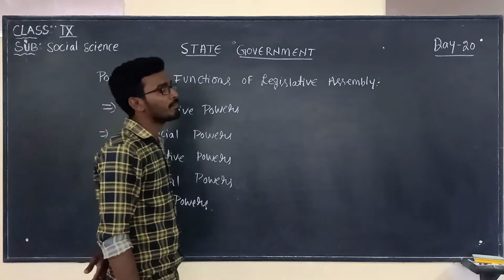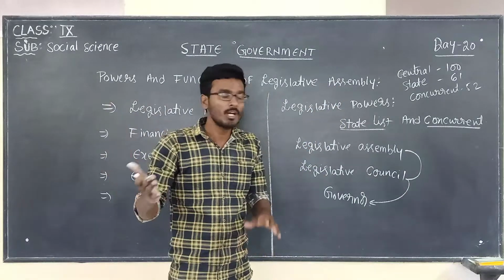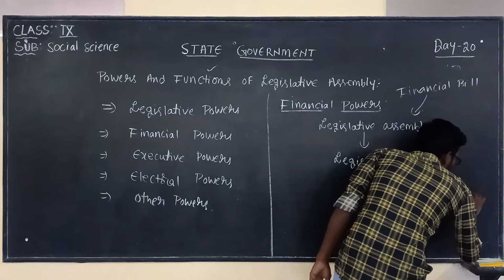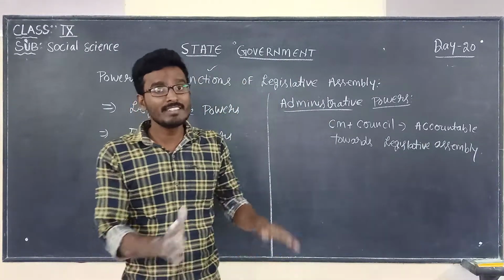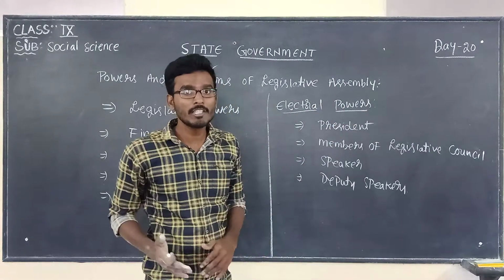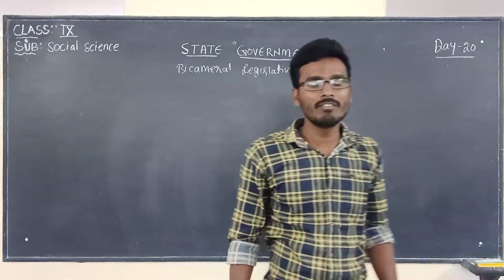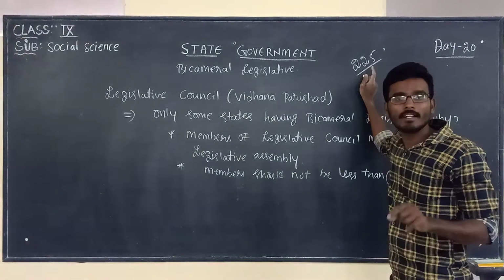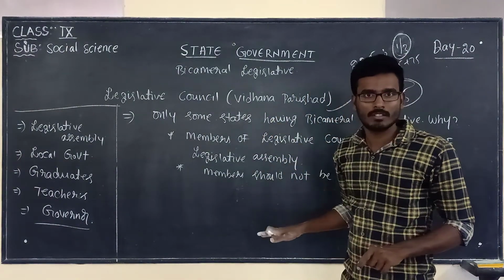9th Social Science DAY- 20